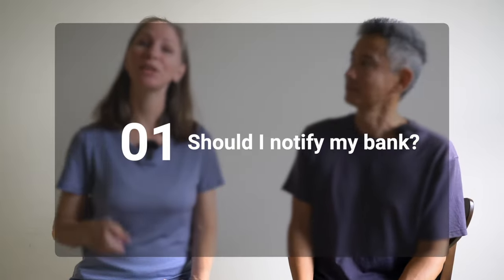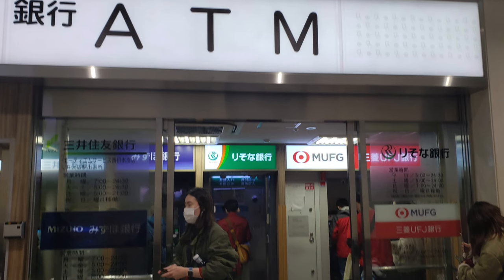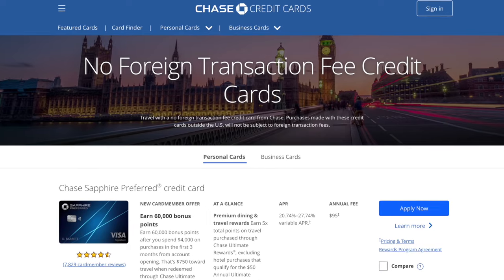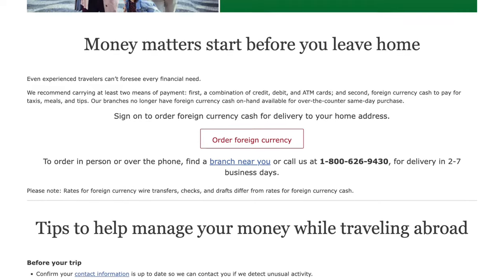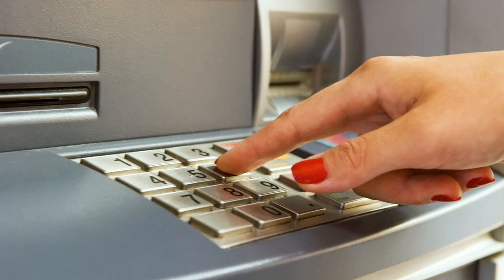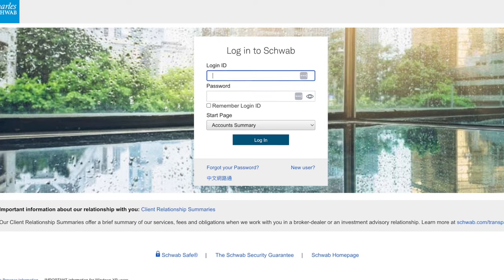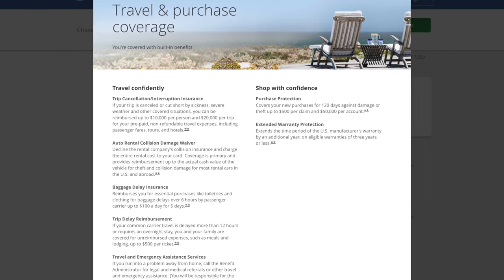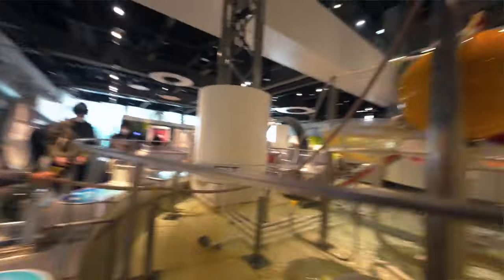How to Keep Your Money Safe in Japan: Avoid Fees, Pay & Exchange Money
Here's how to avoid costly ATM & transaction fees in Japan; exchange money to Japanese currency (Yen) and; keep your money safe while traveling. This video is part of a series with tips for traveling in Japan.

Other Digital Banks

No Transaction Fees with Chase Sapphire Preferred (and we may earn points too!)

No Transaction Fees with Chase Ink ( Get A Business Card with very similar perks to Sapphire Preferred, we may earn points too!

00:00 Mastering money in Japan
00:52 Should I notify my bank?
01:12 What is the currency exchange rate for Japan?
02:25 What types of fees might you encounter in Japan?
02:36 What fees do ATMs charge?
04:22 What are foreign transaction fees?
05:09 How do we avoid ATM fees?
05:57 How do we avoid foreign transaction fees?
07:40 Is it common to pay in cash in Japan?
08:09 Should I bring Yen to Japan?
09:28 What about traveler's checks?
09:38 What is the best way to get Yen in Japan?
10:43 What are some tips for using the ATM?
12:04 Why do we avoid money exchanges?
12:24 Is there ever a reason to use a currency exchange service?
13:26 What risks are there when using a debit card?
14:18 What is Card-not-Present fraud?
15:10 Should I use credit or debit card?
16:46 Should I use online banking while traveling?
17:14 How to stay safe online while traveling
18:34 Summary

🚅 JAPAN TRANSPORTATION

Purchase *Shinkansen* train tickets (save 5% with KENSHOQUEST)

🍄 JAPAN ATTRACTIONS

✈️ TRAVEL HACKS

🌺 ABOUT US

Aloha! We are a worldschooling family with three young kids. Our home base is the beautiful island of Oahu, Hawaii. We've been living a nomadic lifestyle for the past 15 years. We hope to inspire you to begin your own quest!